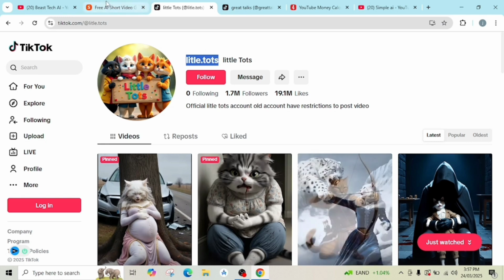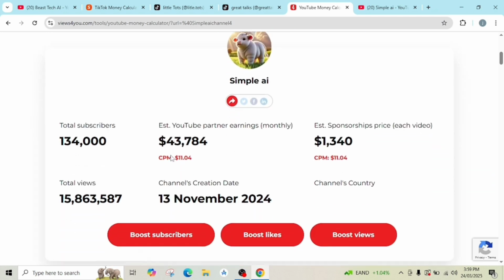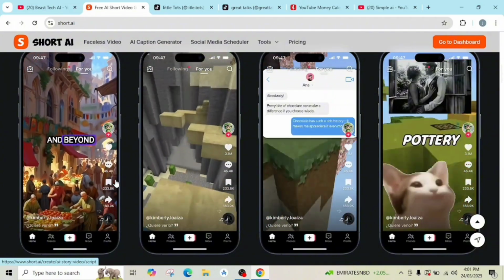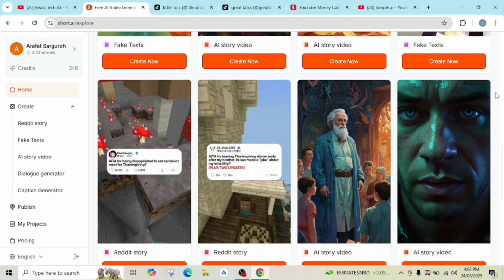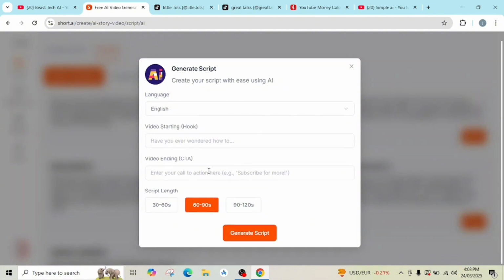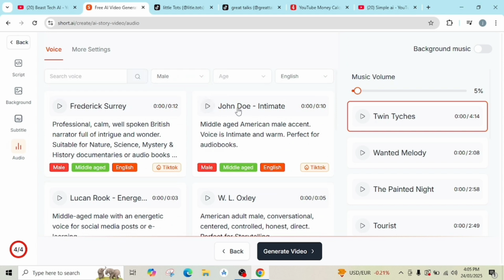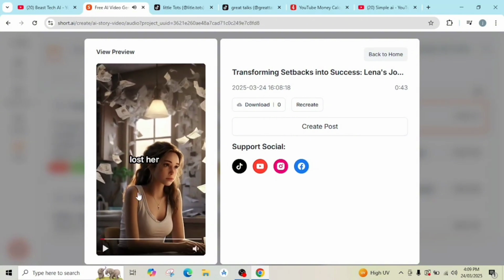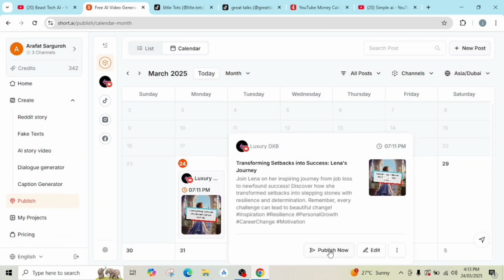ai story generator | how to use shortai | Free Premium Giveaway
In the video I will introduce you to an AI story generator short AI.

Earn Money Online Telegram Channel